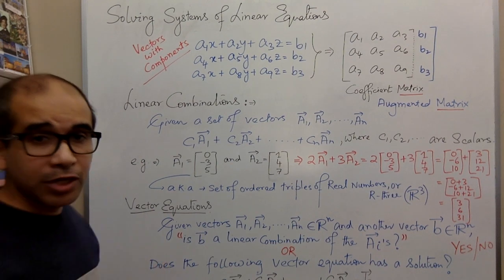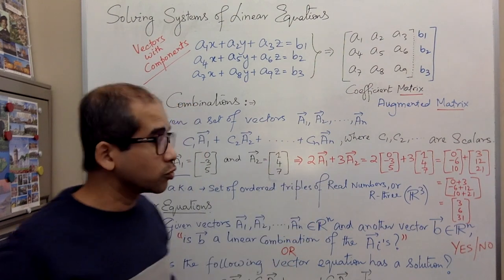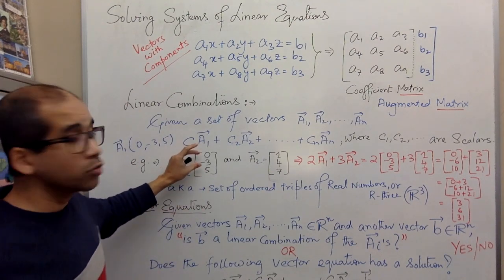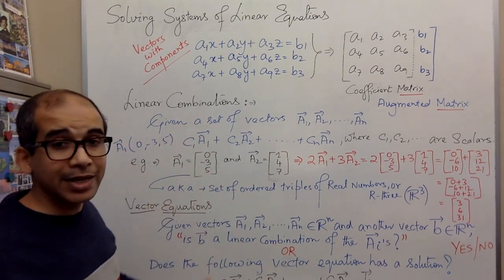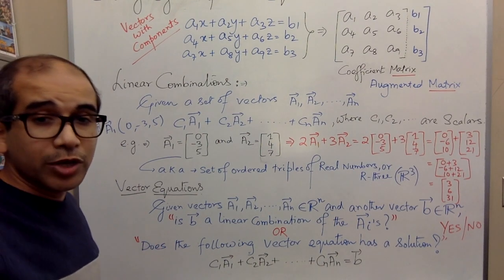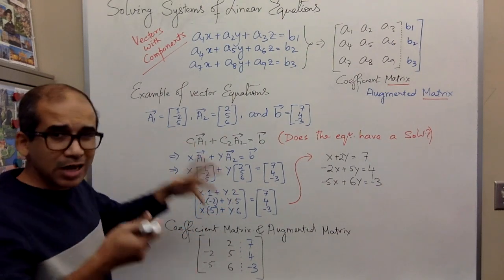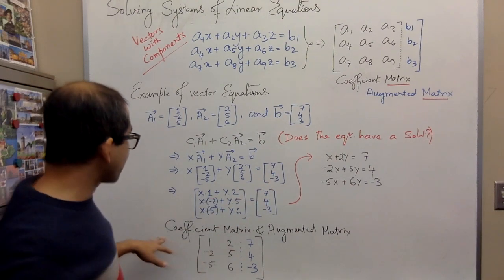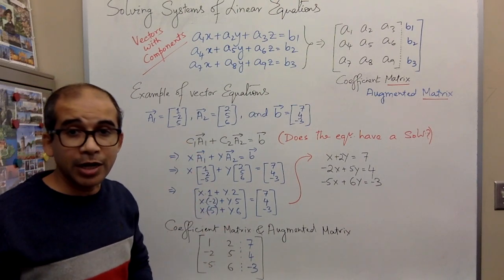L3: Basics of Linear Algebra Part 3/7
Linear Combinations and vector equations
0:00 Linear Combinations
2:45 Vector Equations
4:12 Example of Vector Equations